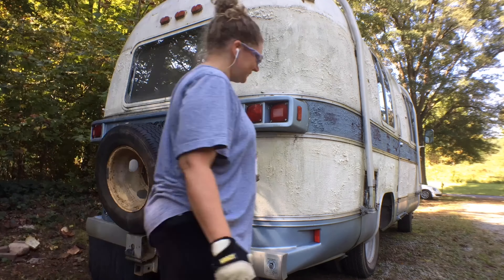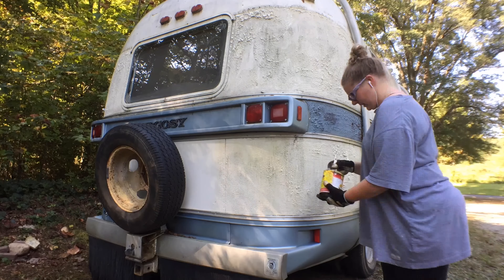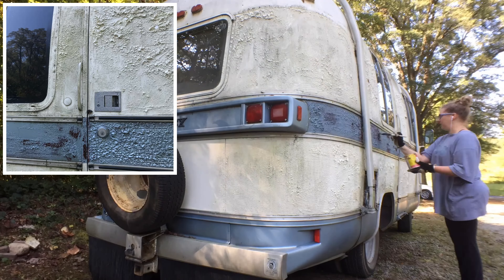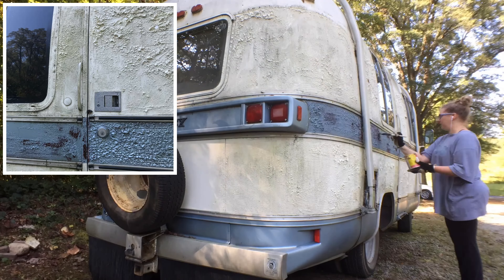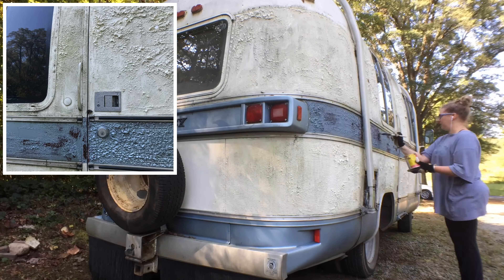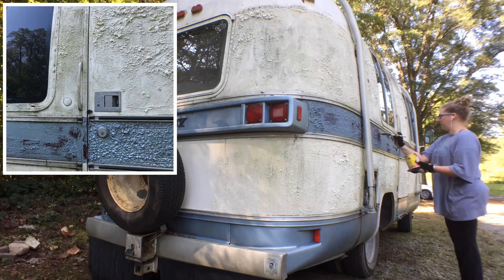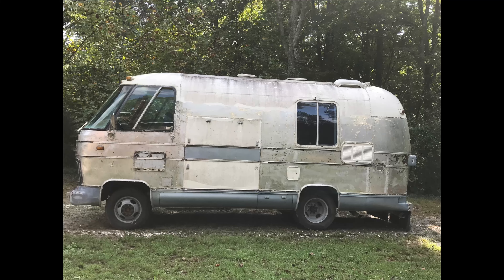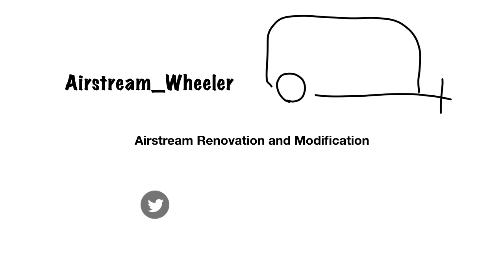We Strip the Paint Off An Airstream! Let it Shine!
Paint Stripping and Pressure washing our Airstream Argosy 20ft Motorhome.